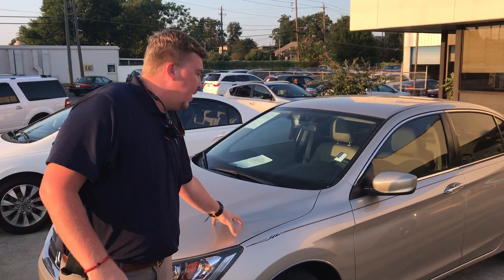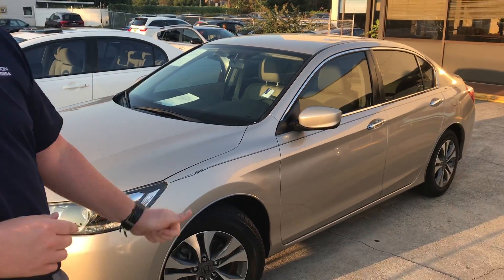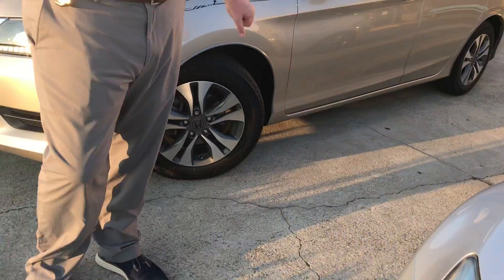2015 Honda Accord for John from Nick Foster at Tameron Honda in Birmingham